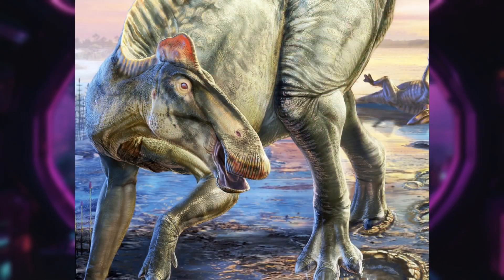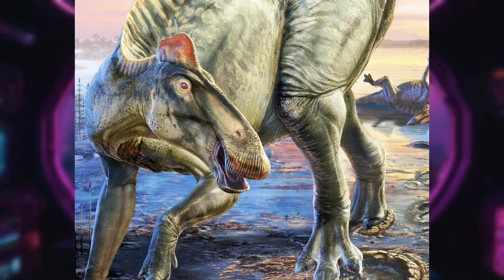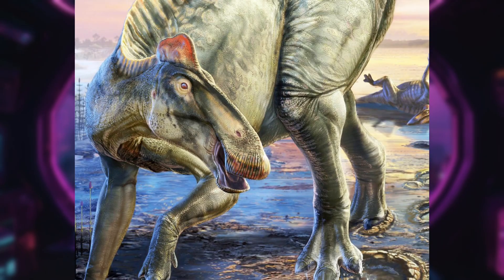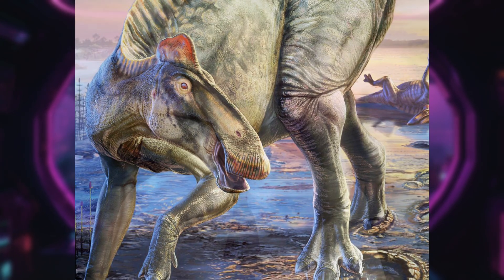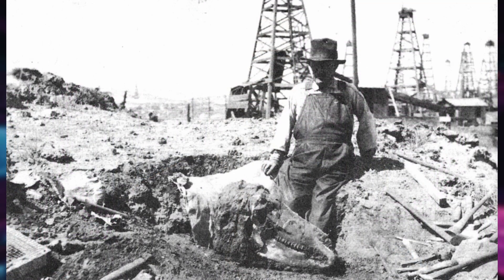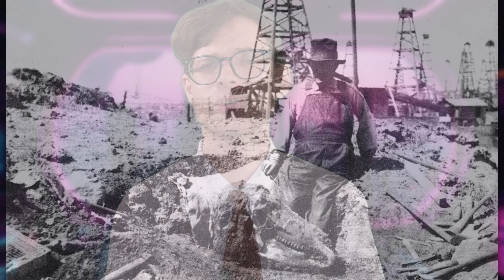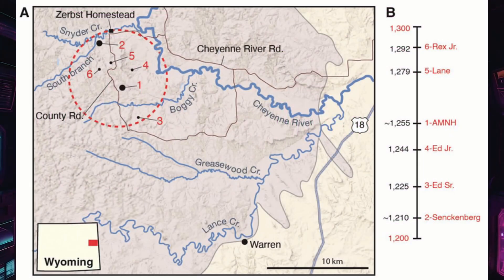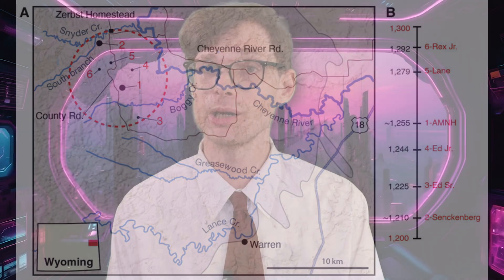Dinosaur Mummies Reveal Shocking Detail: They Had Hooves (Before Mammals Invented Them)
Greetings, fellow observers! Commander Zyx here with breaking news from Earth, where humans have apparently discovered that dinosaur mummies are not actually mummified tissue but paper-thin clay masks created by microbes 66 million years ago! Scientists from the University of Chicago found two Edmontosaurus annectens fossils in Wyoming preserved in such extraordinary detail that artists can now recreate exactly what they looked like! The clay layer is less than one hundredth of an inch thick! Spoiler alert: these duck-billed dinosaurs had hooves, making them the first known hooved reptile millions of years before mammals! You cannot make this up!